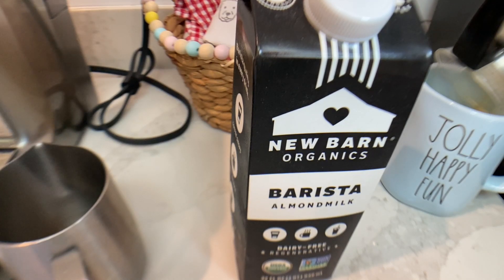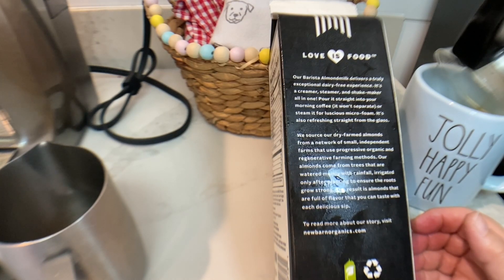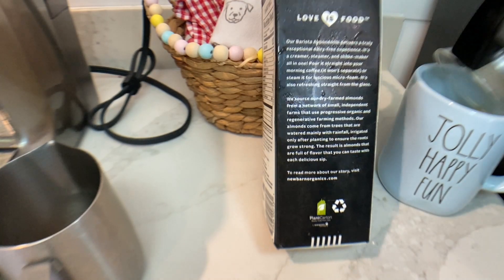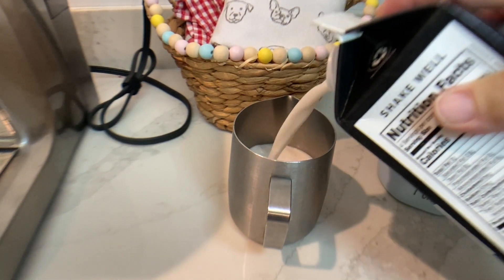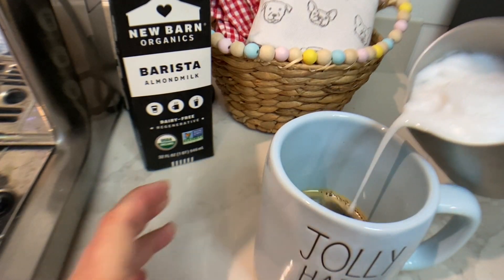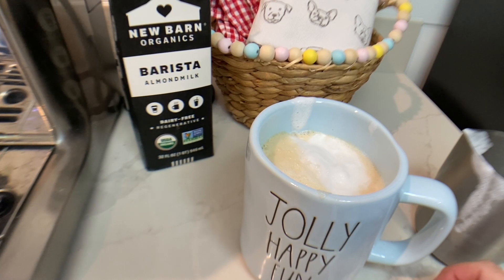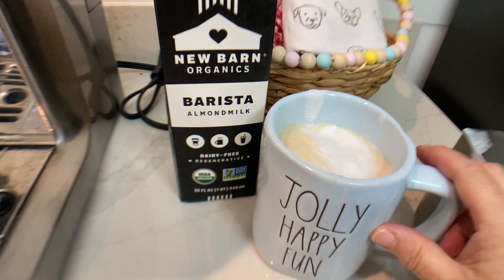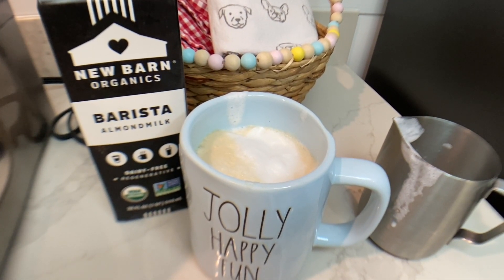New Barn Almond Milk: Gorgeous Foam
I love making non-dairy flat whites at home. I also adore trying new types of oat milk, soy milk, and almond milks. Join me as I put some brands to the test! This week, I bought New Barn Barista Almond Milk. This Almond Milk has such a pretty color out of the bottle and foamed up so beautifully. Watch the video to find out how it scored on the taste test because isn't that the most important thing?